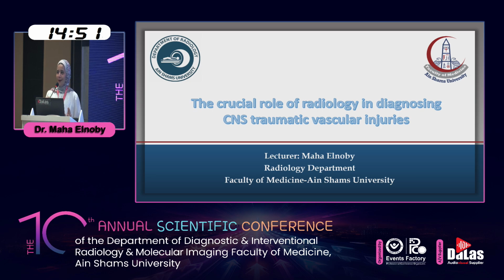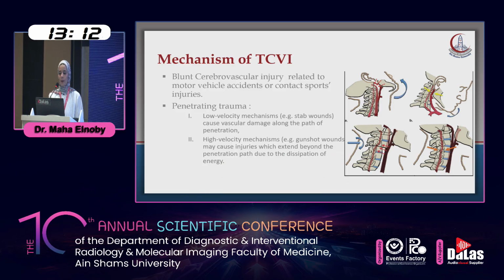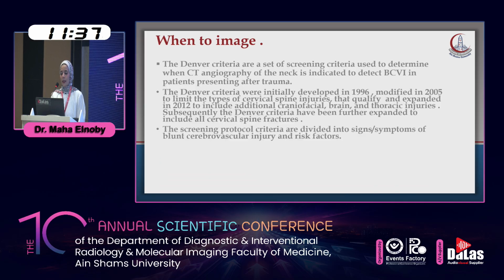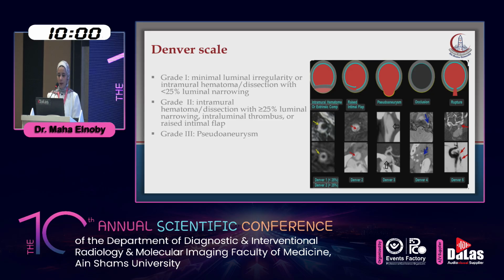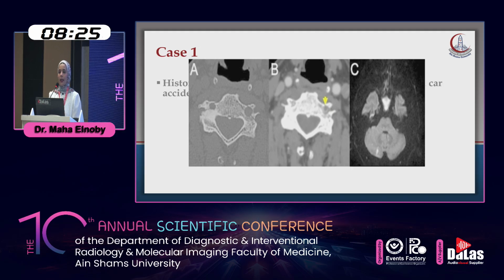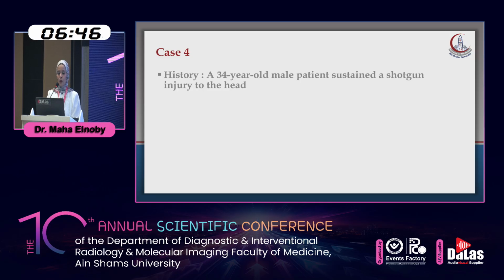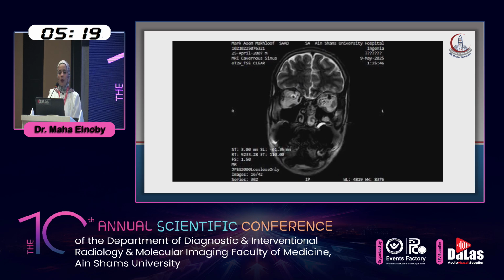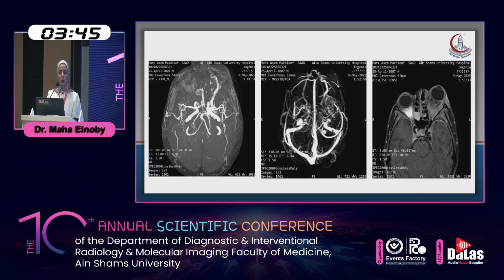Dr Maha Elnoby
The Crucial Role of Radiology in diagnosing CNS traumatic Vascular injuries